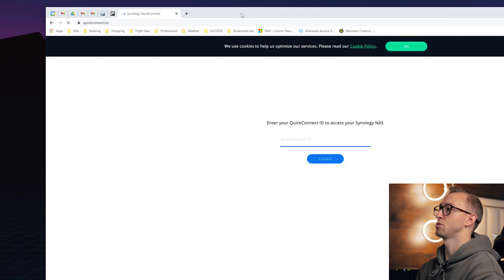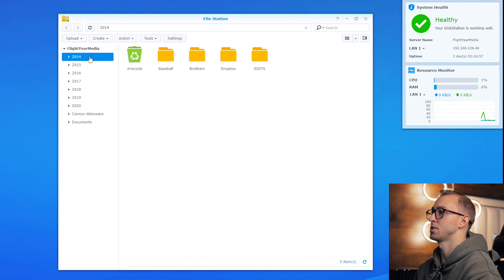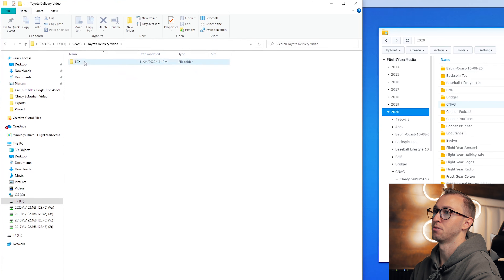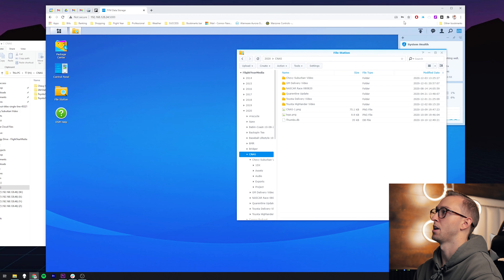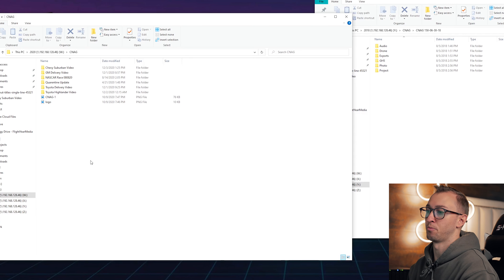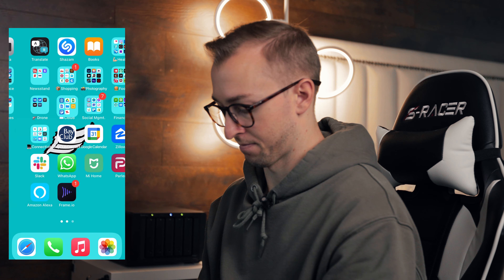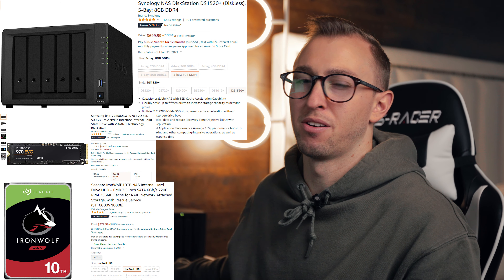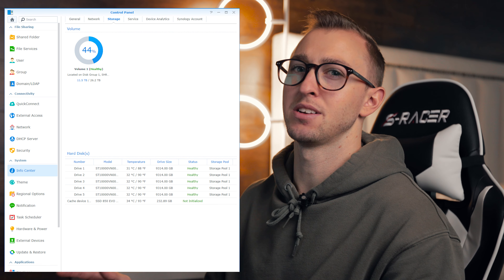The best backup and file storage solution for filmmakers | 50TB Synology NAS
Hopefully this helps give you some ideas for how you can increase your workflow and data management. By no means is this the best way, but it's worked great for me and I literally cannot recommend a Synology NAS enough to content creators.

Links to everything I have are below. The DS1517+ model I have is discontinued and was replace by the DS1520+

◼Synology DS1520+
◼Seagate Iron Wolf NAS Drives

I'm based out of Portland Oregon, but as a videographer I travel frequently. I hope you enjoy.

My gear:
Canon EOS 1DX ii
Canon EF 24-105
Canon EF 16-35
Canon EF 70-200
DJI Mavic 2 Pro
Light Dome
Camera Backpack
Portable Hard Drives
SD Card Case
Computer Speakers